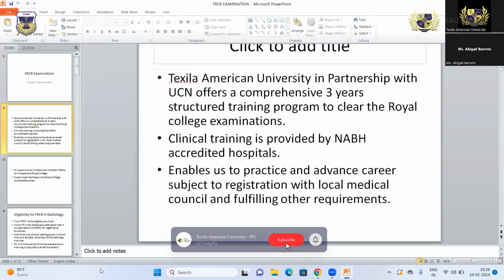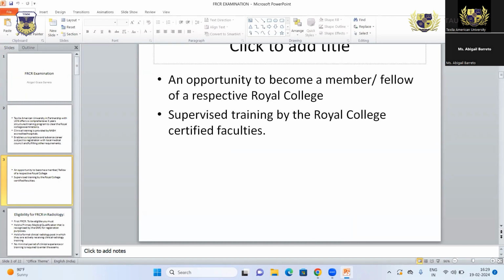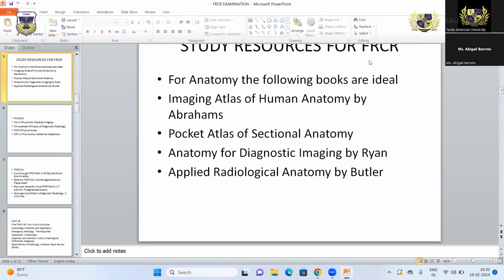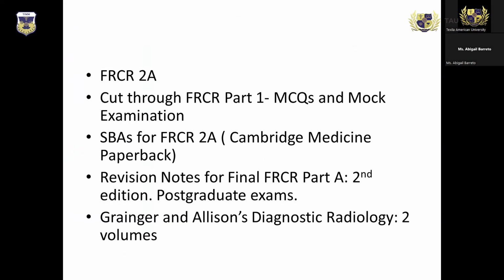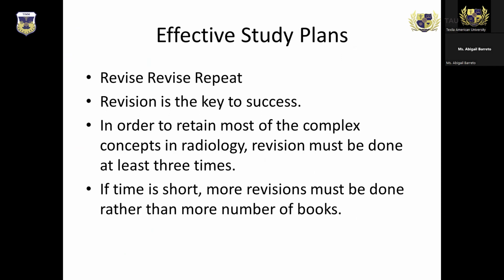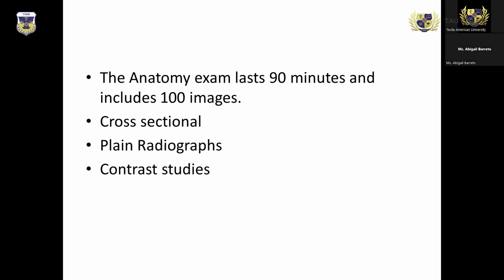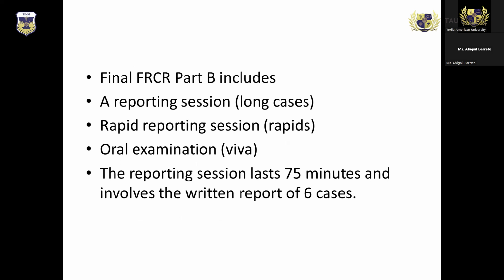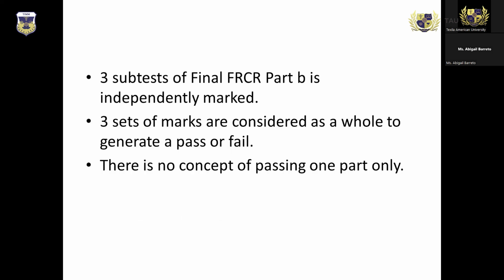Things to know about FRCR Training - Webinar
Dr. Abigail Barreto as she shares insights on FRCR Training in Radiology at Aditya Birla Hospital. Access this exclusive webinar video for invaluable guidance – watch now!